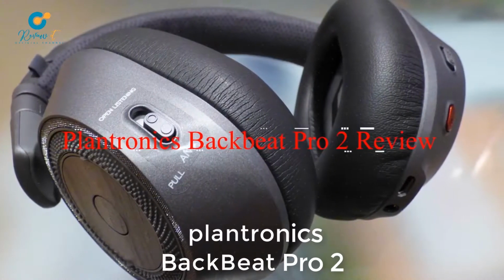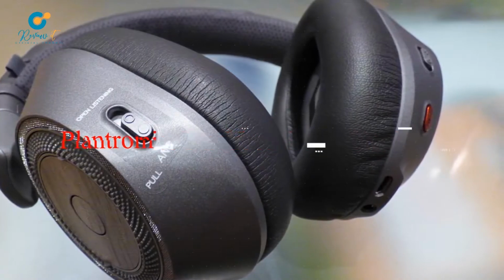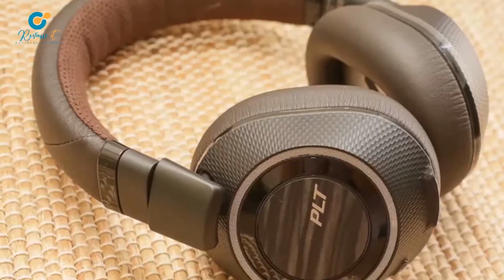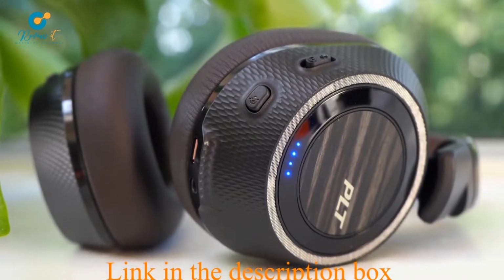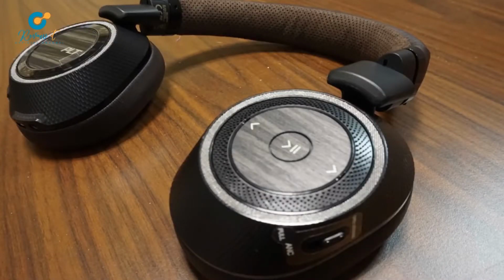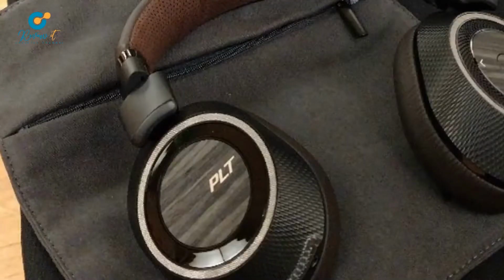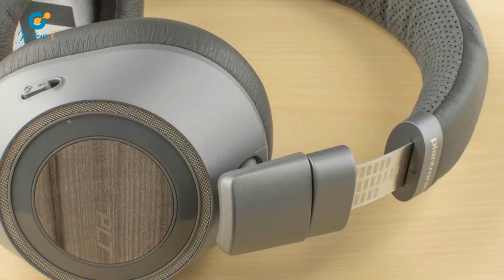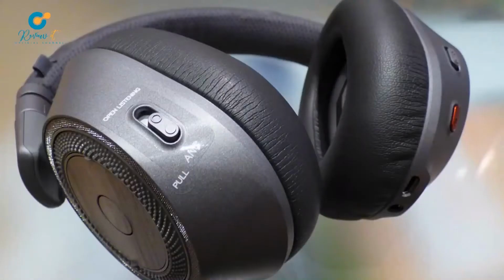Top 5 Headphones in 2020 ACCESSORIES REVIEW IT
🔥️‍🔥️‍🔥Here you find the Best deals:
Best Gaming Laptops :
★US Prices
►Asus ROG Zephyrus G14 - Best Overall Gaming Laptop
★US Prices
►Alienware m17 R3 - Best 17 Gaming Laptop
★US Prices
★US Prices
►MSI GS66 Stealth - Best Thin & Light Gaming Laptop
★US Prices
Best Smartphones 2021 :
► iPhone 12
★US Prices Hi Guys
Some of the footage used in this video is not original content produced by us. Portions of stock footage of products was gathered from multiple sources including, manufactures, fellow creators and various other sources.
Before Contesting and Thank you so much
Check Prices and More Details here 👇
«List» :
5►
4►
3►
2►
1►
Today's Deals
Products of the Year :
Phone of The year : Xiaomi Mi 9
Smartwatche Of The Year
Special Soldes on Men's Fashions :
Special Soldes on Women Fashions
Gamer's Haven
Fitness's Haven :
Some of the footage used in this video is not original content produced by us. Portions of stock footage of products was gathered from multiple sources including, manufactures, fellow creators and various other sources. If something belongs to you, and you want it to be removed, please do not hesitate to contact us at For Any Copyrights Disclaimer Please Contact us on and Thank you so much
✅Best Bezel-Less Smartphones with huge screen 2020 :

1.Xiaomi Mi Mix 3

2.Xiaomi Pocophone F1

3.OnePlus 6T

4.Xiaomi Mi 8 Pro

5.HUAWEI Honor Magic 2

6.vivo NEX S

7.Vivo NEX Dual

8.Huawei Mate 20 Lite

9.ASUS zenfone 5Z